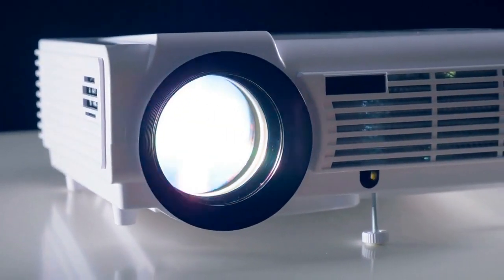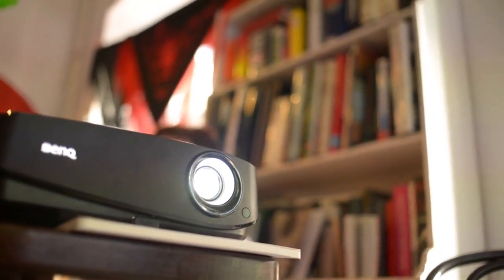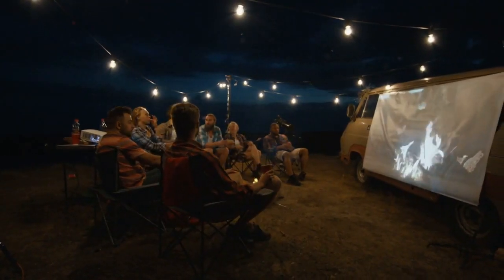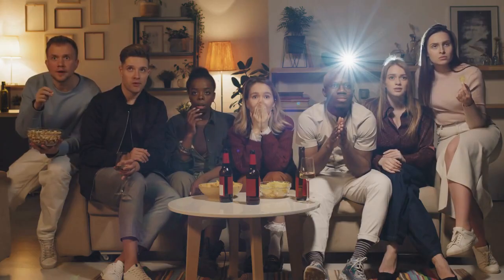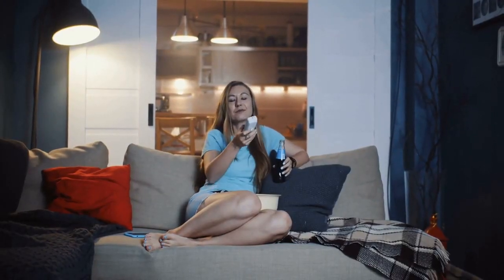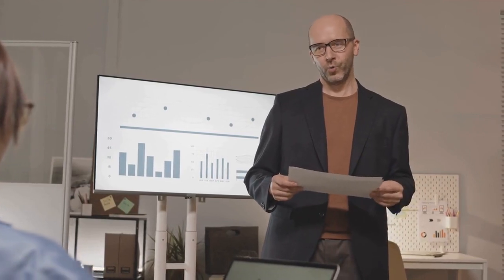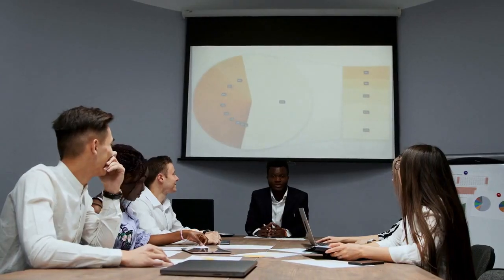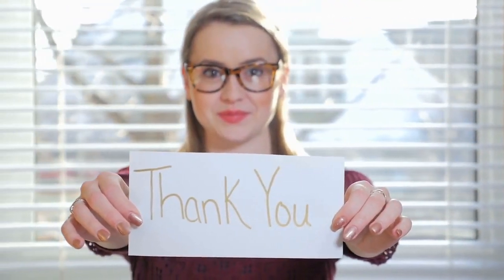Best 4k projector uk 2023 - Best buy uk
Top 7 Best 4k projector uk 2023 :
Best Sellers : ttps://
A projector is a device that projects an image or video onto a screen. In recent years, projectors have become increasingly popular due to the increase in 4k technology. Regardless of whether you are looking for a personal or professional projector, there are many different options to choose from. In this post, we will review the best 4k projectors uk 2022 has to offer and help you decide which one is right for you. Read Full

Trending.review is a participant in the Amazon Services LLC Associates Program, an affiliate advertising program designed to provide a means for sites to earn advertising fees by advertising and linking to Amazon.